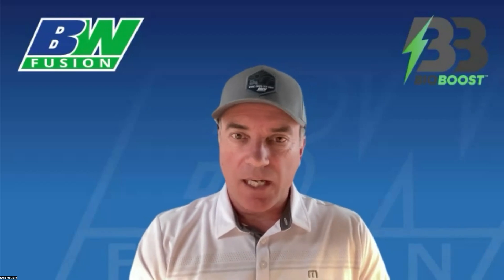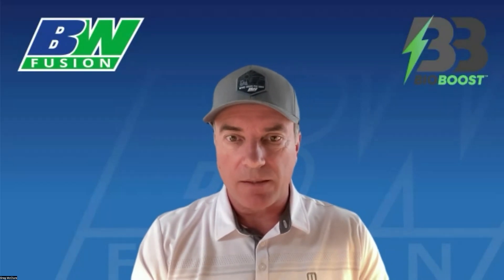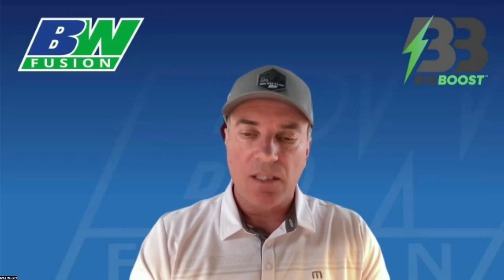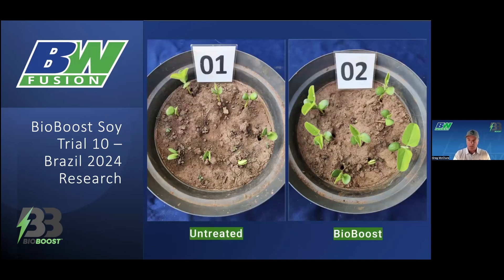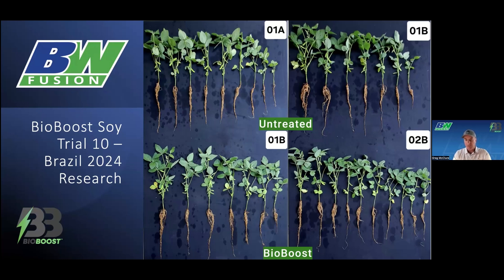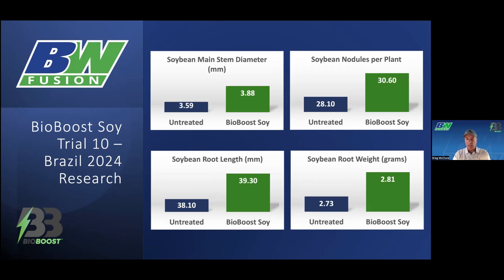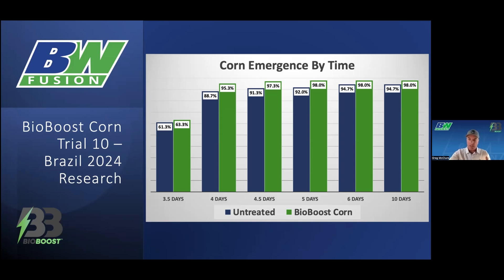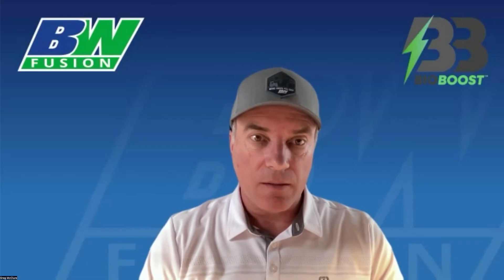NEW BioBoost Planter Box Product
Learn about BW Fusion's NEW planter box product, BioBoost for Corn and Soy. Learn about what makes this product unlike anything else on the market and dive into the data with Greg McClure, President of Research & Discovery.